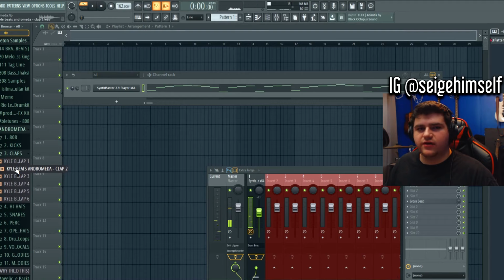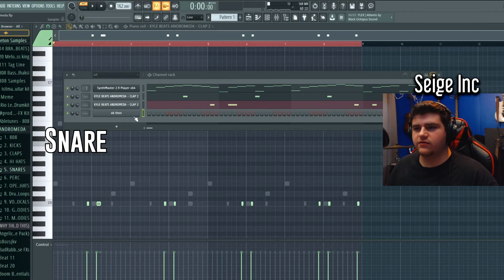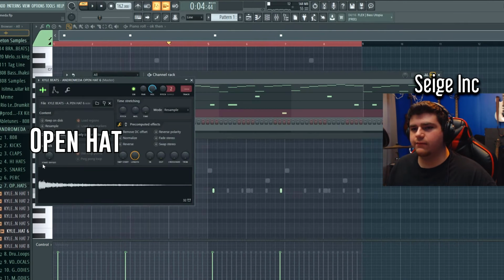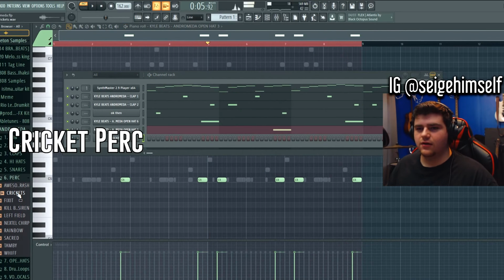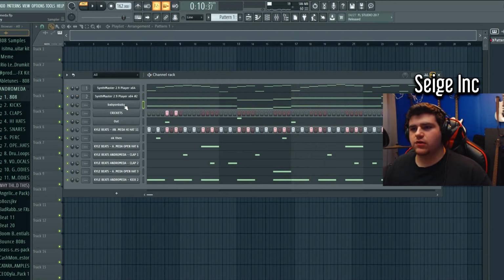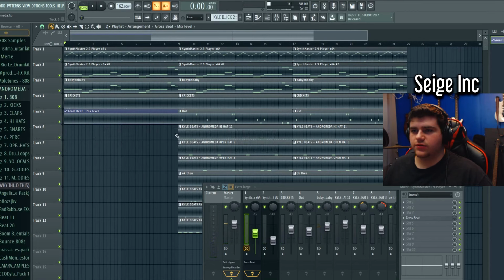I Made Another SLAMMING Beat With Kyle Beats' FREE Andromeda Kit!! | Making a Beat in FL Studio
Since my last one gets quite a bit of views, I decided to do another Cookup video with Kyle Beats' amazing Free Andromeda Kit! This beat came out super nice!! Full beat is called Majesty! God Bless!!!

I want to get to know my fans and their thoughts about my music, as well as YouTube content. Thanks! God Bless!!!